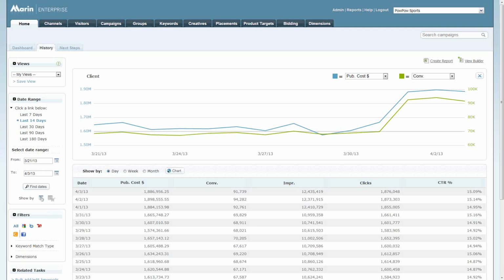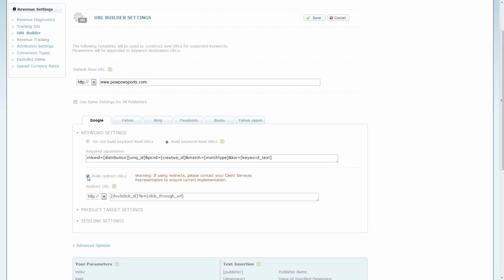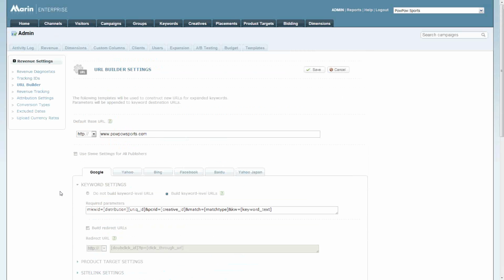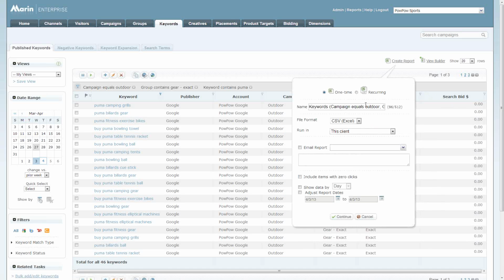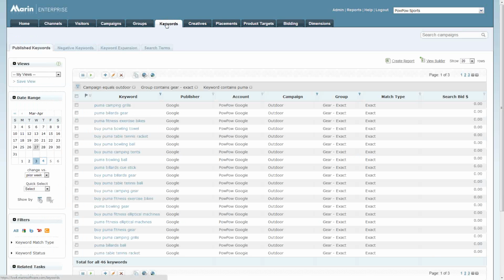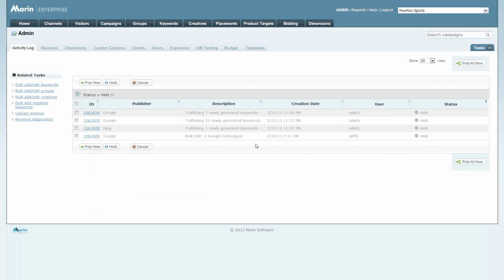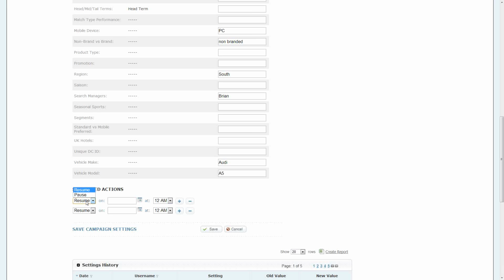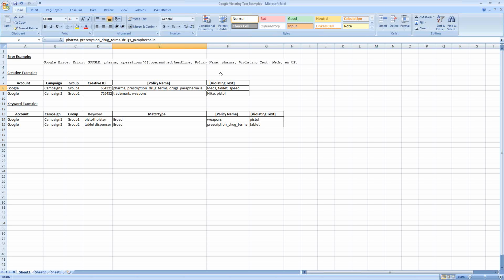Campaign Management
This session will review Marin's bulk upload, URL builder and multi-edit features.  We will go over best practices such as how to set up reports for bulk edit uploads and review specific features like Scheduled Actions. Utilizing these features will improve creation and editing workflows, and reduce the stress of tagging URLs.